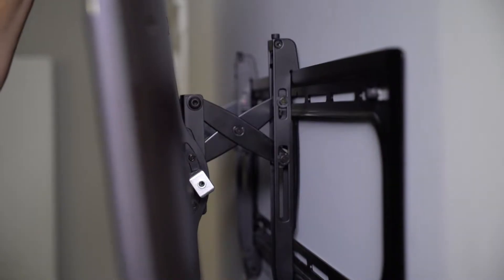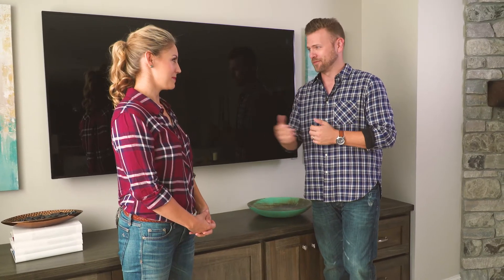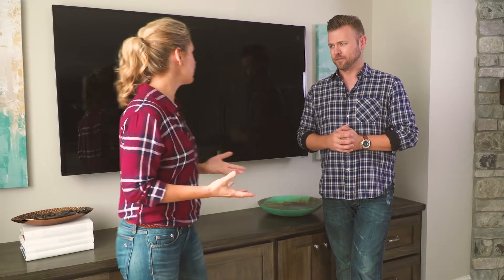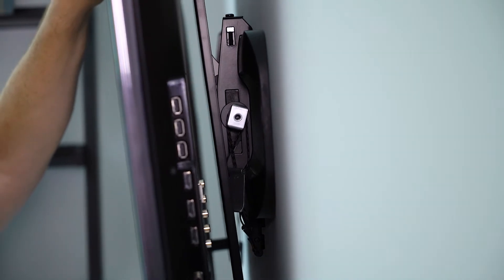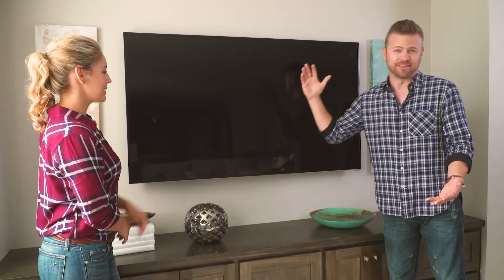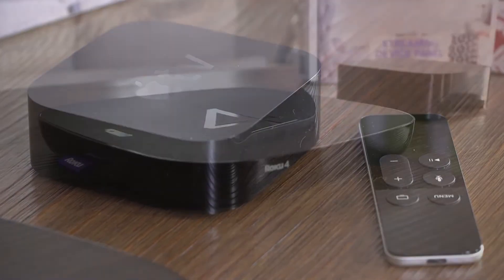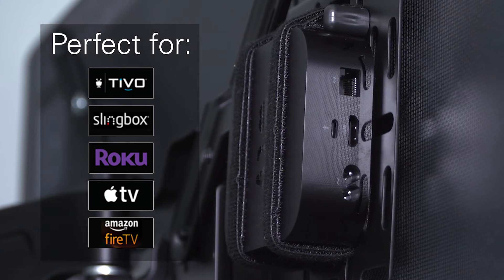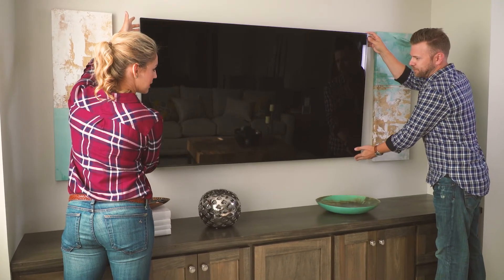Is a SANUS Tilting Mount Right For You?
How do you know if a tilting TV mount is the best option for you? Tilting TV mounts are ideal in a number of circumstances:

Your TV is above eye level - like over a fireplace or a taller piece of furniture and needs to be titled downward to achieve a comfortable viewing angle.

Your TV is in a room with windows or interior lights that create glare.

You're a gamer or use your TV to do yoga or other at-home workouts and want to be able to tilt your TV down towards the floor.

You need to be able to easily access the back of your TV to switch out components.

To view the tilting TV mount shown in the video, visit our